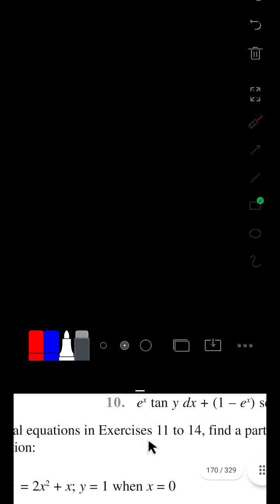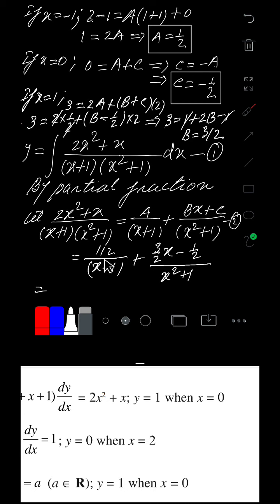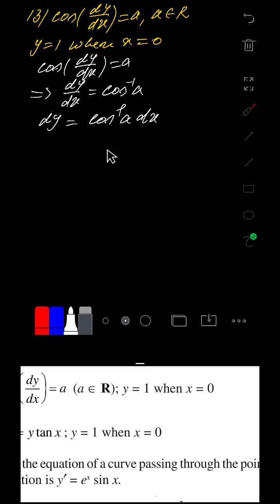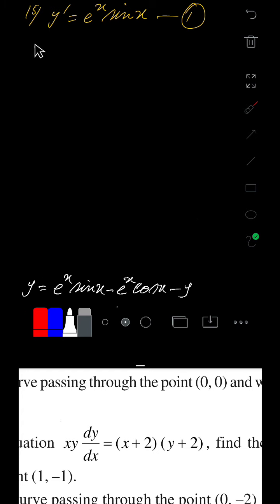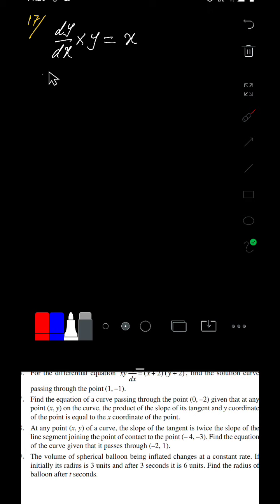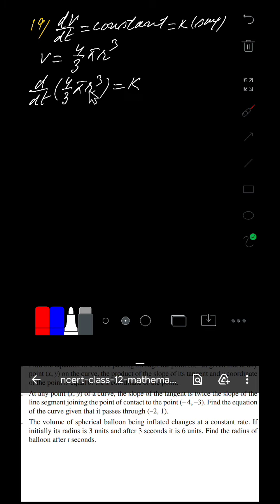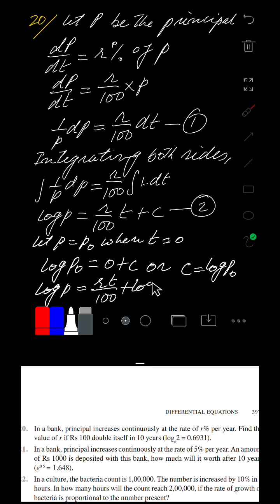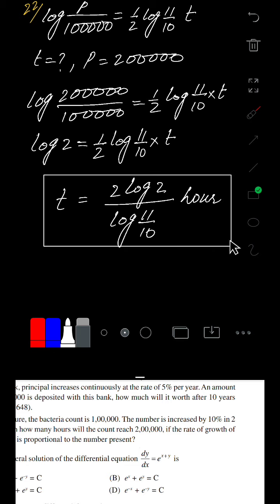Class 12 Maths NCERT Exercise 9.4(Part ii)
In this video, questions from 11 to 22 of Exercise 9.4 are explained in a very comprehensive manner but the method is not discussed in details because for explanation of the method we had uploaded a dedicated video on the channel and it can be watched in the playlist "Class 12"